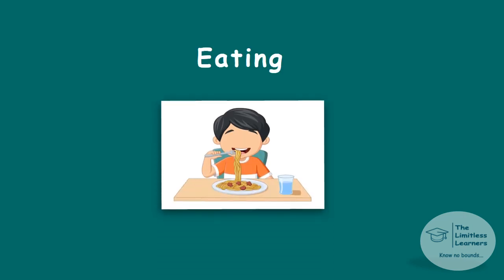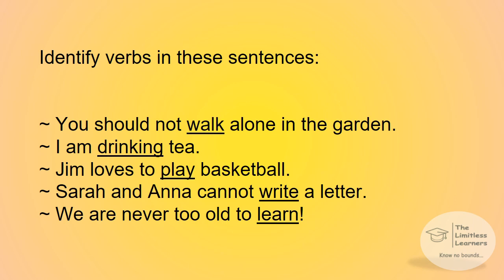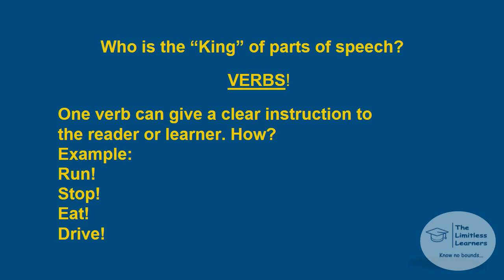Verbs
The best video for preschoolers on what verbs are!